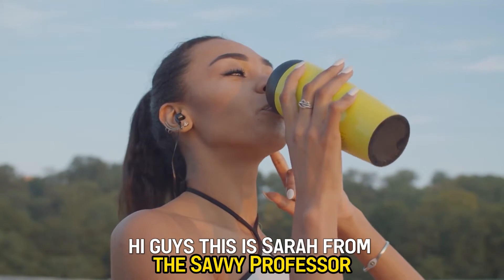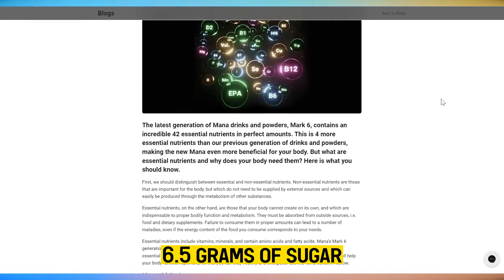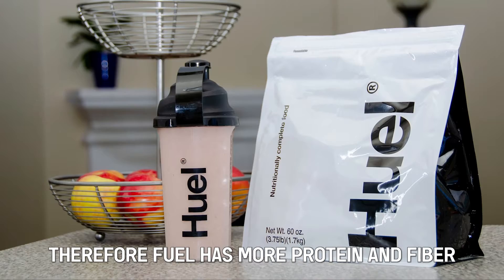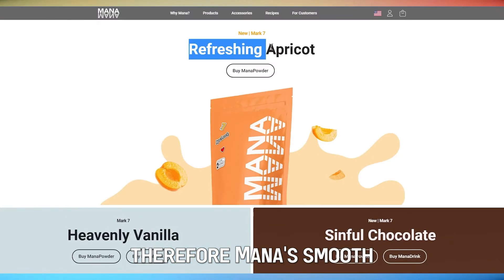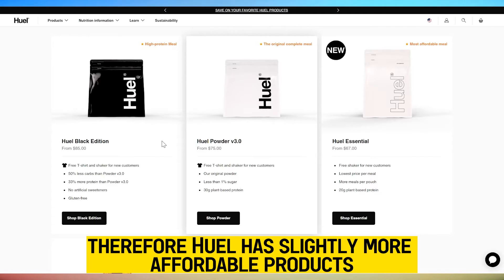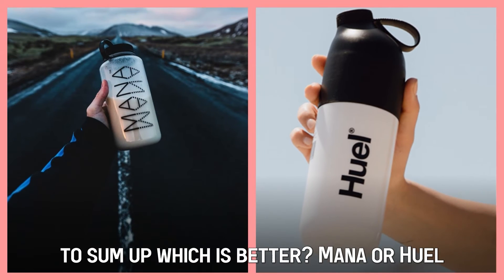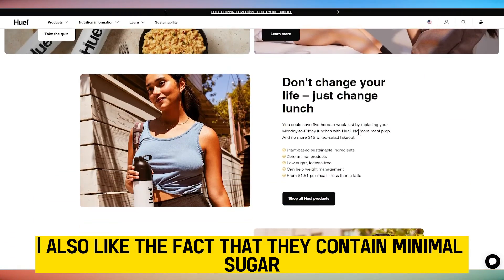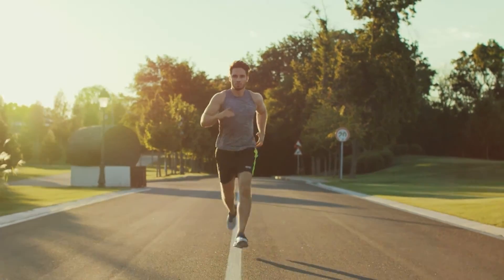Mana vs Huel- How Do They Compare? (The Ultimate Comparison)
Mana vs Huel- How Do They Compare? (The Ultimate Comparison). In this video, I will discuss the differences between Mana and Huel.

The main difference between them is their nutritional content.
Mana powder has 21g protein, 6.5g sugar, 6.7gFiber, 19.0g fats, macronutrients, and no gluten. Conversely, Huel powder has macros, 30g protein, 1g sugar, 7.0g Fiber, 13.0g fats, and gluten.

Manna vitamins and supplements